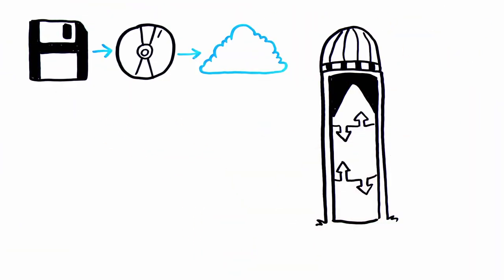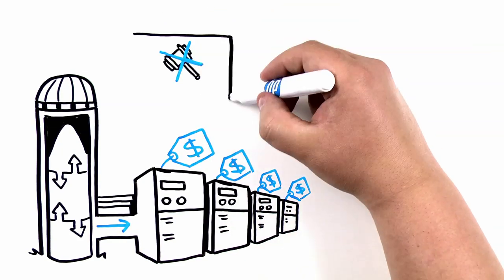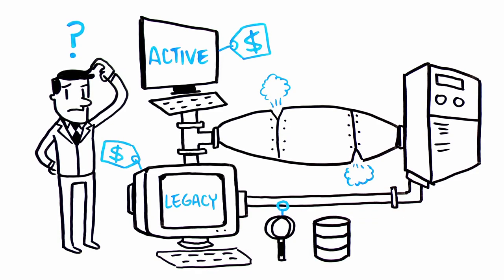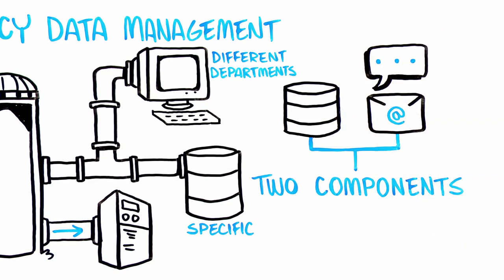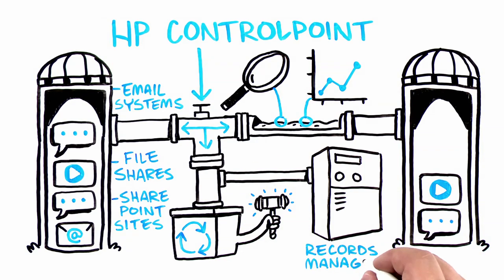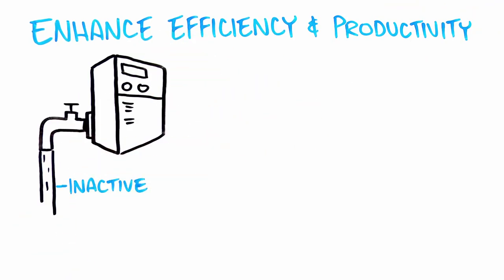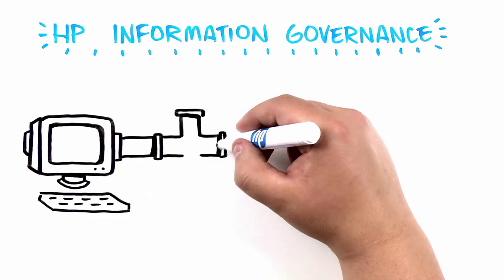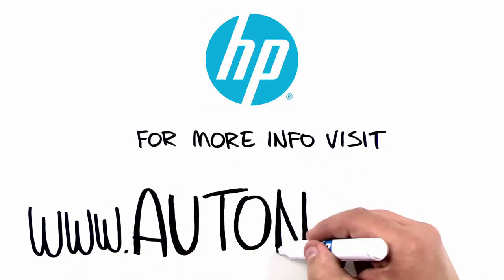Legacy Data Management Whiteboard Video